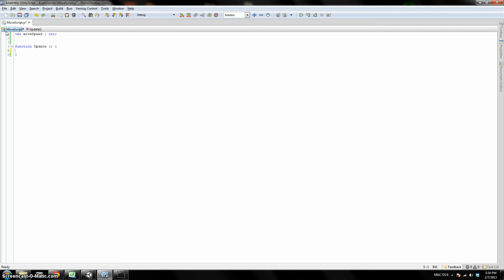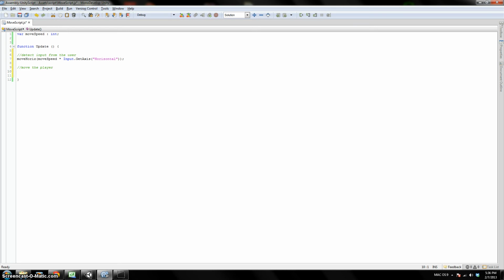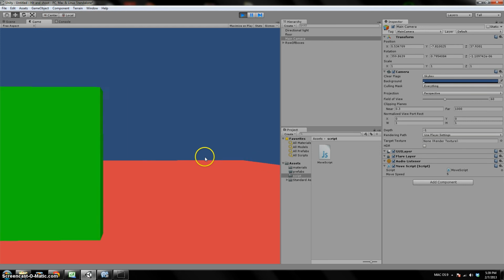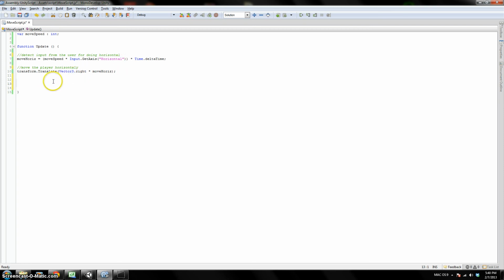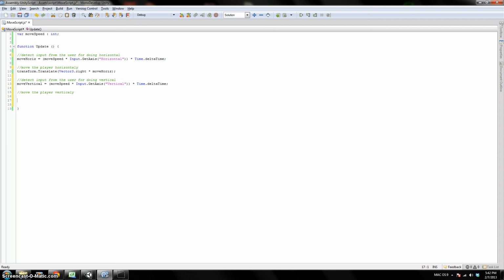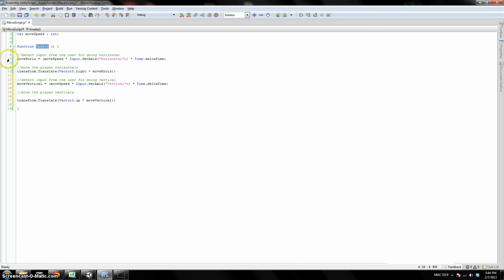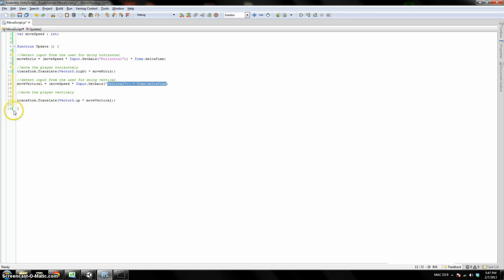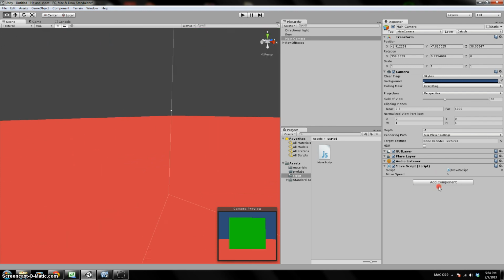Unity Hit and Shoot tutorial game part 2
we write a script and explain how to move the player horizontally and vertically